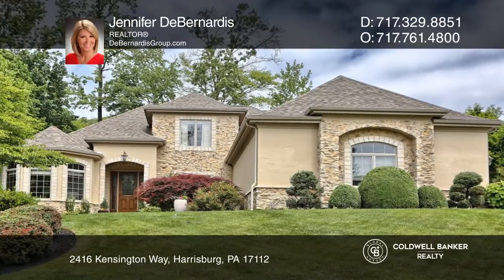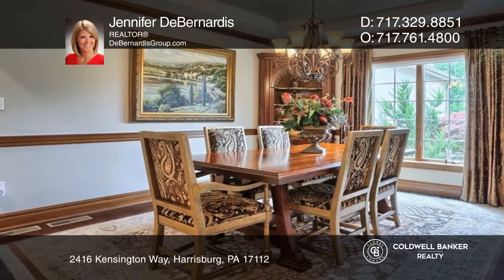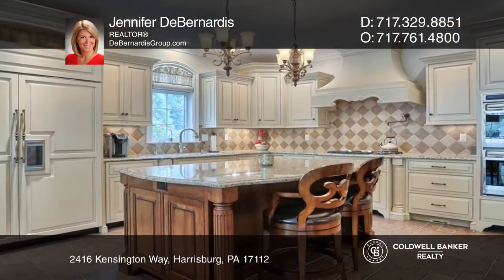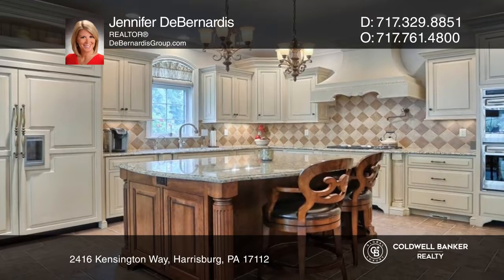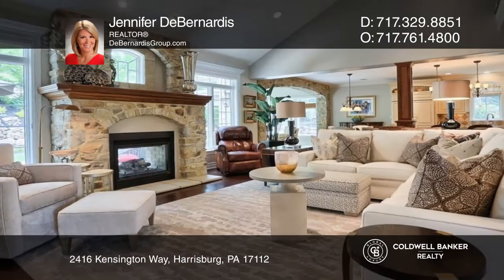2416 Kensington Way Harrisburg, PA | ColdwellBankerHomes.com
2416 Kensington Way, Harrisburg, PA

This custom Roland-built home is on an approximately one-acre corner lot in the Estates of Forest Hills. There are three bedrooms and three and one-half bathrooms, a grand entryway, a two-story foyer, wood paneled columns, ten-foot ceilings, hardwood and tile floors. An impressive, beamed cathedral